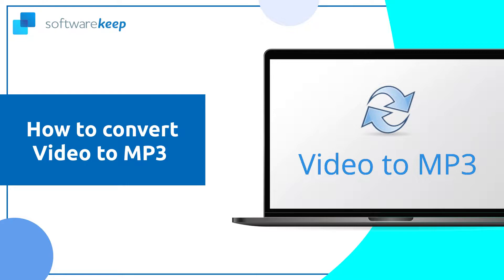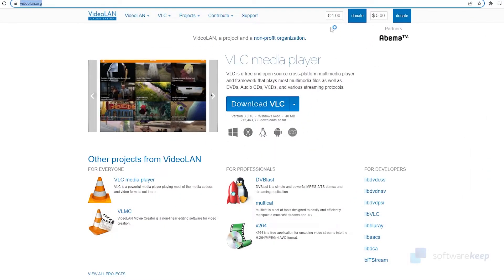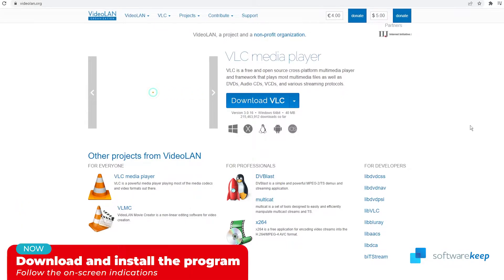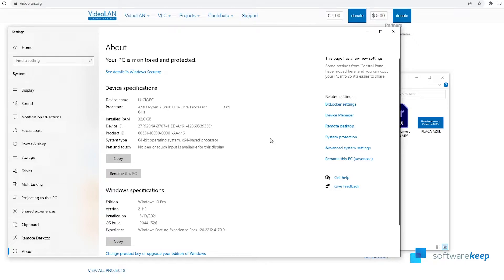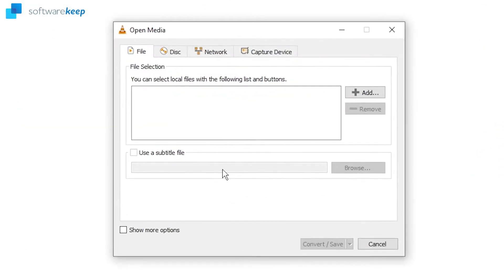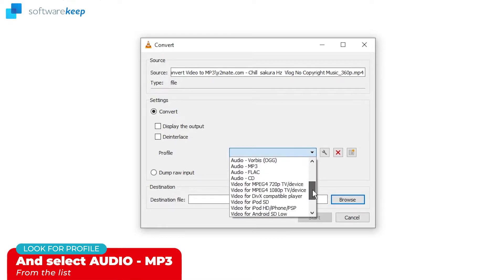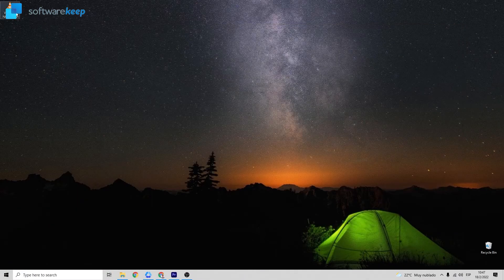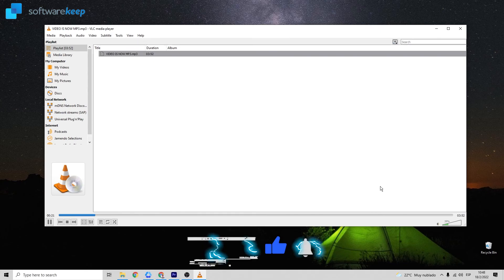💥How to convert Video to MP3 (FREE)📹➡️🎵 - 2022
In this step-by-step tutorial video, learn how to convert a video file (e.g. MP4 or MKV) into an MP3 audio file format.

⌚ Time Stamps ⌚
00:00 Intro
00:22 Open VLC/Download VLC Media Player
00:58 Check your operating system
01:34 Convert Video To MP3
02:50 Conclusion